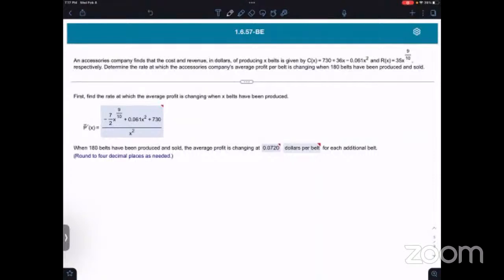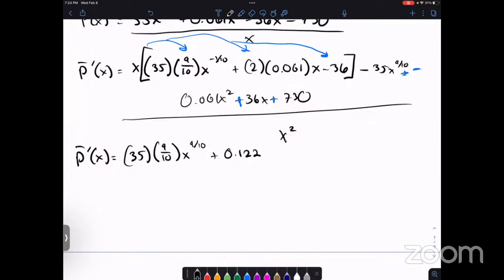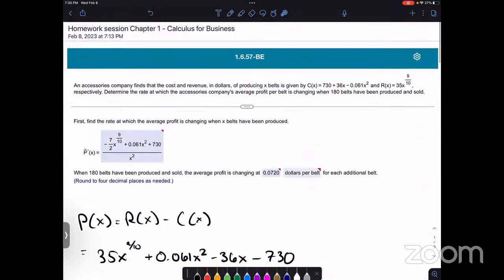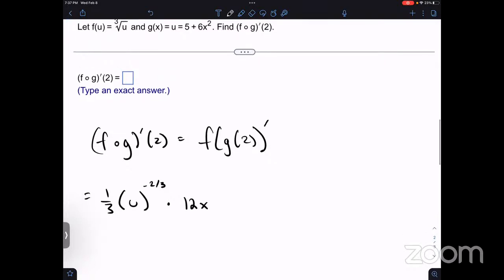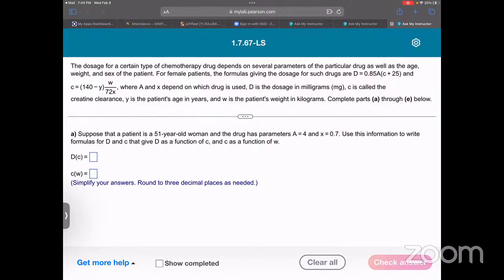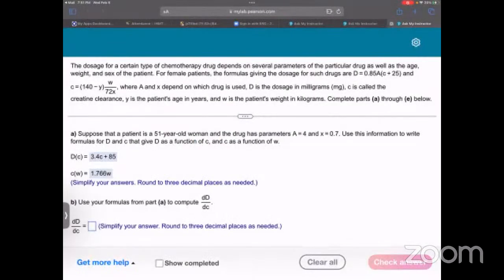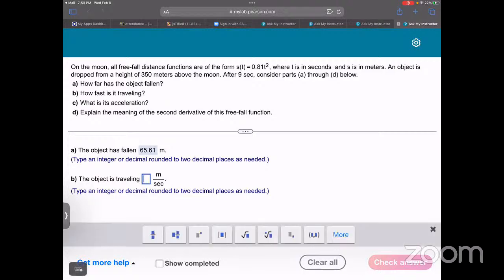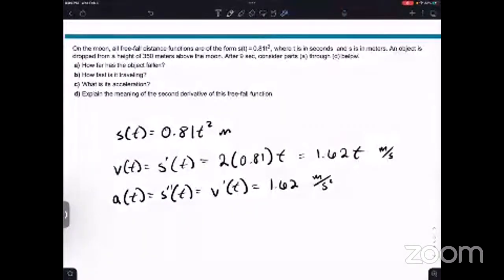Homework session Chapter 1 - Calculus for Business Spring 2023